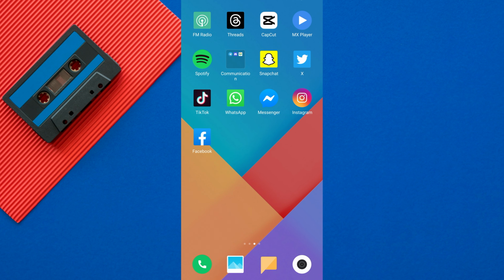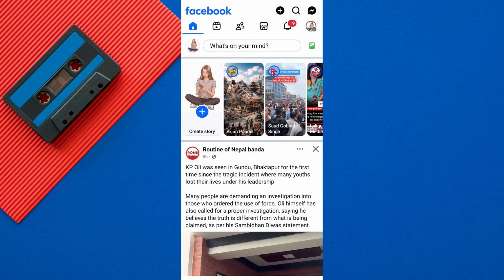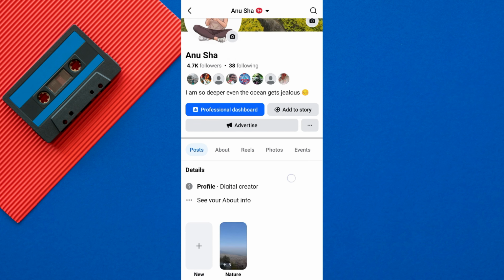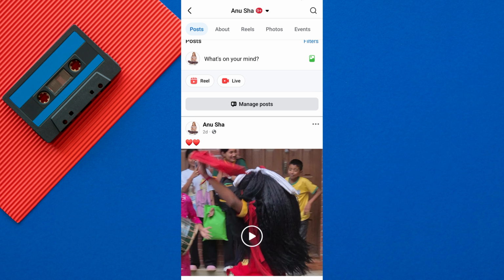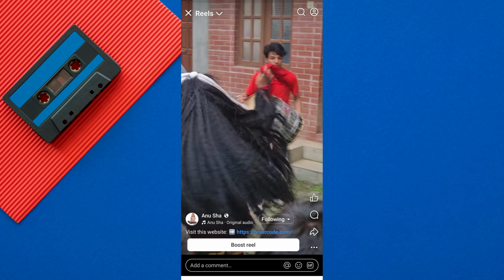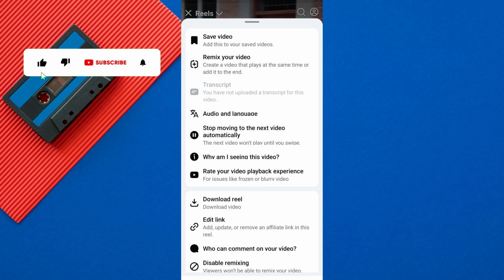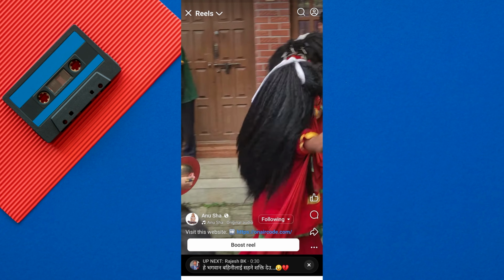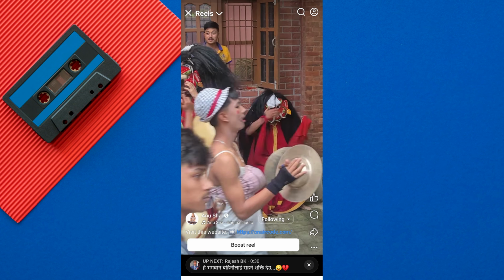How To Download Your Facebook Reels | Save Your Facebook Reels Video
Do you want to download my Facebook reels? You can save your Facebook reels with just a few simple steps.

Downloading or saving your Facebook Reels means keeping a copy of your short video content either on your mobile device or inside the Facebook app.

When you download a reel, it gets stored in your phone’s gallery, so you can watch it offline, share it on other platforms, or keep it for backup.

On the other hand, if you save a reel inside Facebook, it doesn’t download to your phone but gets added to your “Saved” section on Facebook, making it easy to find and view later without scrolling through your posts.

Downloading your reels is useful because it allows you to reuse your content on other platforms like Instagram, TikTok, or YouTube Shorts without needing to recreate the video.

It’s also a way to keep your creative work safe in case you delete the reel from Facebook or lose access to your account.

Downloading or saving your Facebook Reels ensures that you don’t lose your content, lets you share it across platforms, and helps you manage your videos more effectively.

🔶STEPS🔶
To download your Facebook Reels,
1. Open the Facebook app on your mobile device.
2. Go to your profile by tapping on your profile picture.
3. Scroll down to the Reels section and find the reel you want to download.
4. Tap on the reel video to open it in full screen.
6. While the reel is playing, tap on the three dots menu icon.
7. Select Download Reel if the option is available.

Your reel will now be saved to your device gallery.

This way, you can download and store your reel on your phone.

- - - - - - - Similar videos:- - - - - - - - -

This Video Includes:
○download reels from facebook
○how to save fb reels
○save a facebook reels video